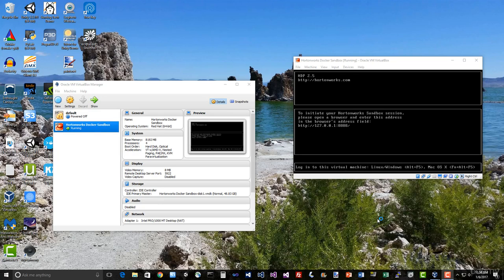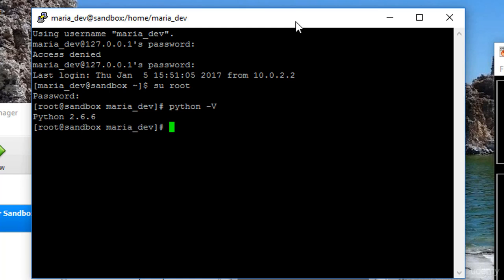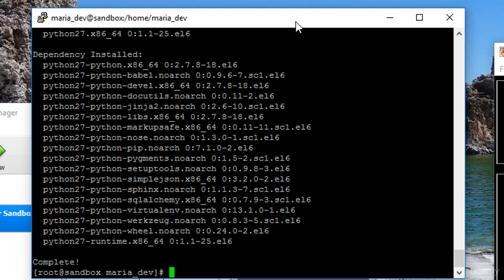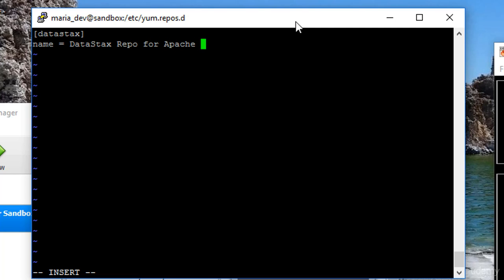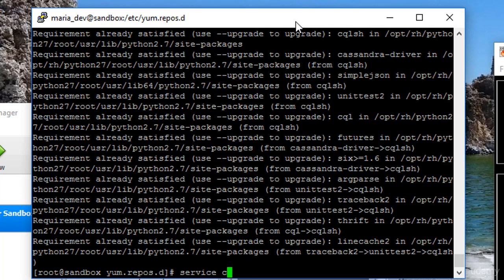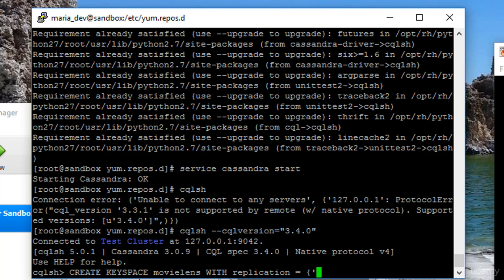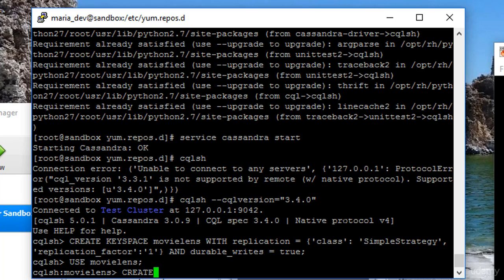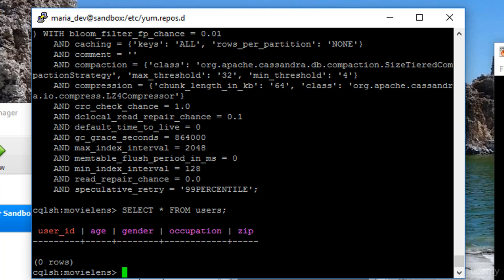044 Activity Installing Cassandra